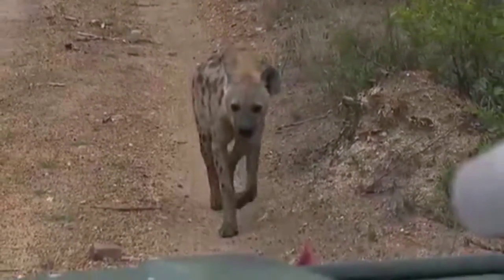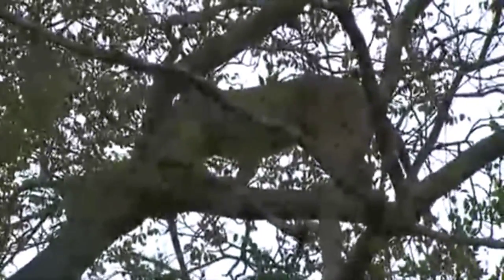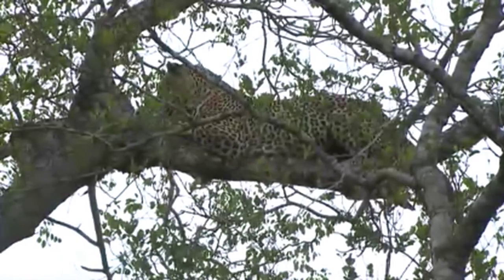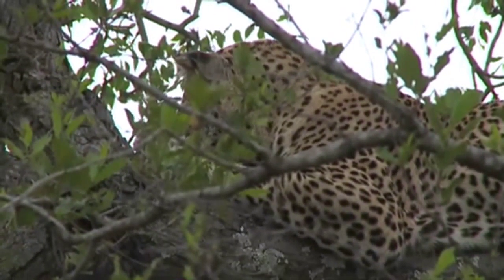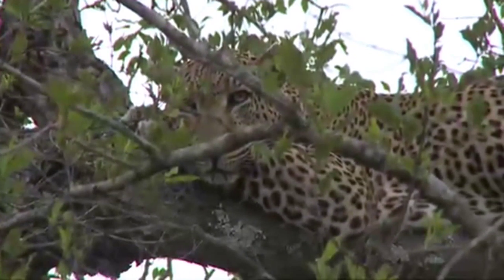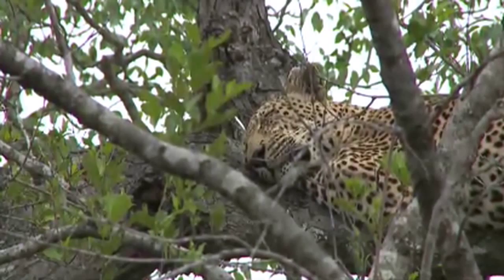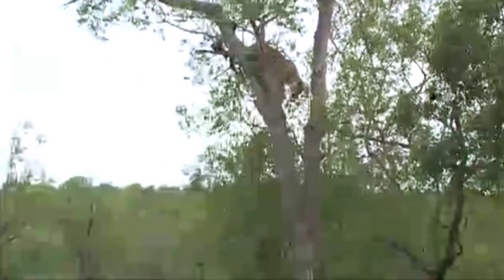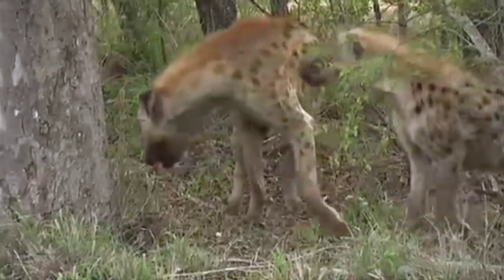Mvula Hangs Out November 29, 2015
Male leopard Mvula takes refuge in a tree after being chased by spotted hyenas on the AM Live Safari Drive at  Djuma & Arathusa Game Reserves, South Africa. Edited down from a longer sighting. James Hendry presenting & Bryan Joubert on cam. Seen on WildEarth.tv.  November 29,  2015